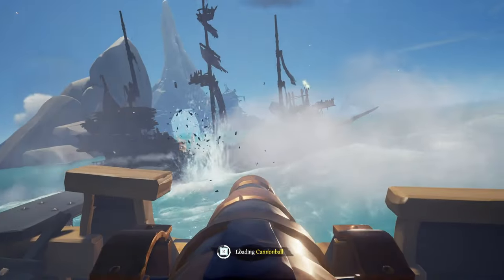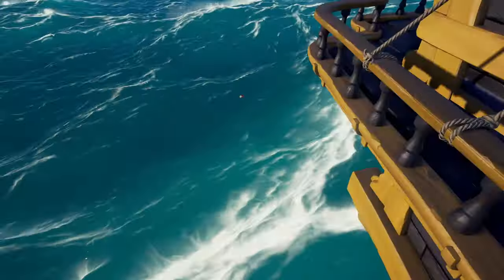Stacking Chest of Fortunes in Sea of Thieves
HEY GUYS! In todays video me and the boys run and absolutely Crazy Stack where we attempted to Stack as many Chests of Fortunes as we possibly could, and of course that means we grinded the NEW Fort of the Damned's that were introduced in Season 10, so I hope you guys enjoy the video and if you do leave a like it is greatly appreciated. Cya Later!

Gibby: No Link :(